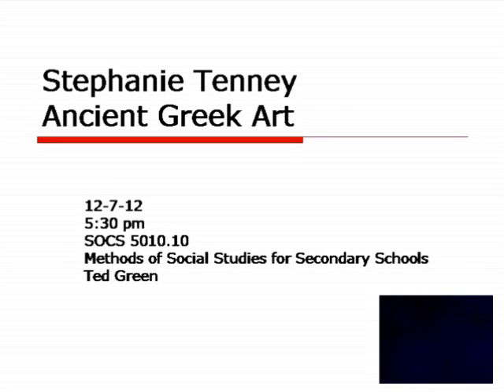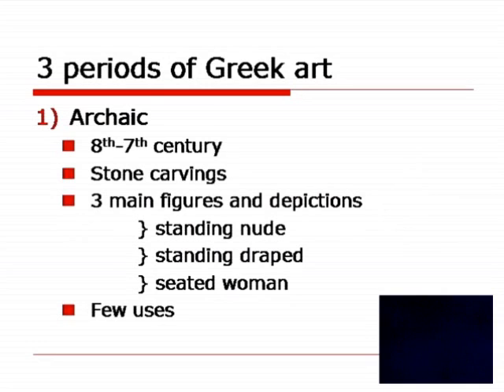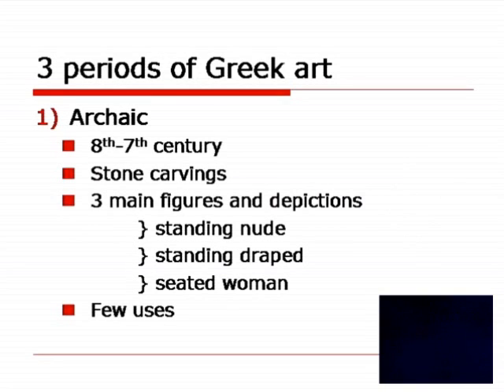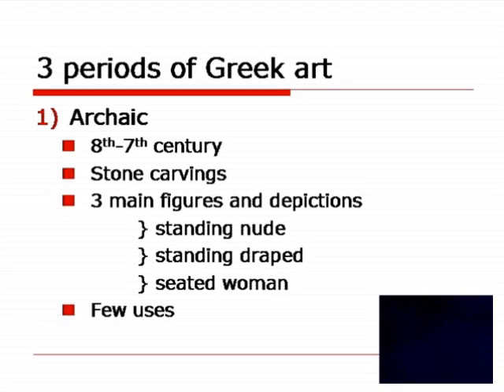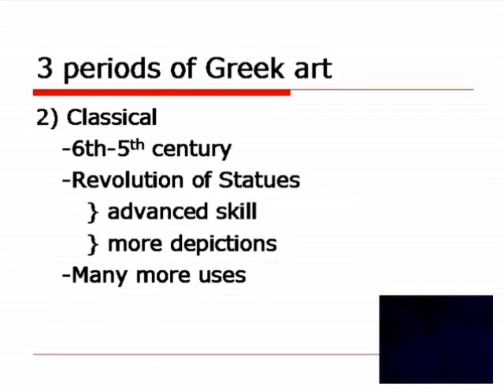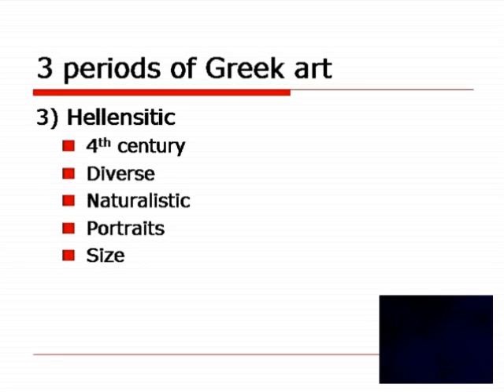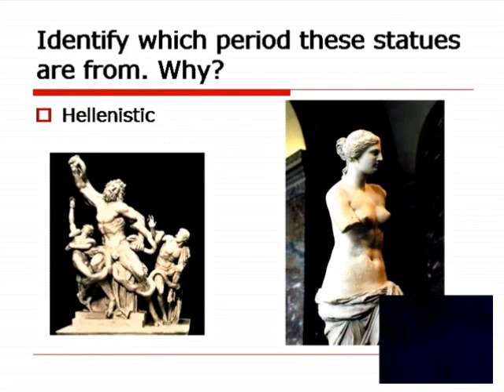Ancient Greece tech project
technology project for school